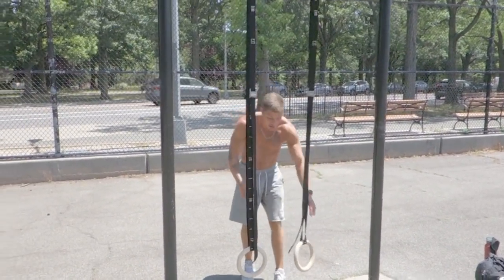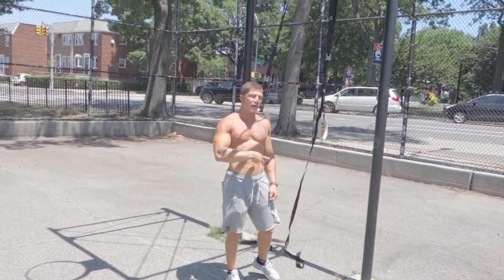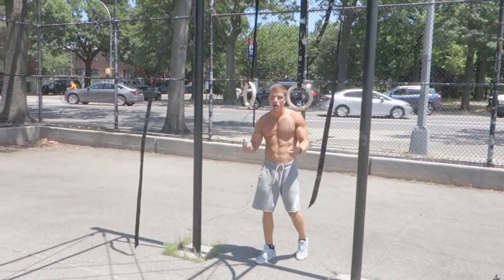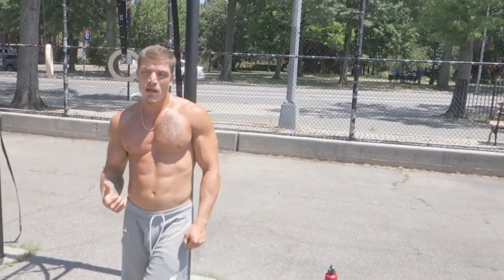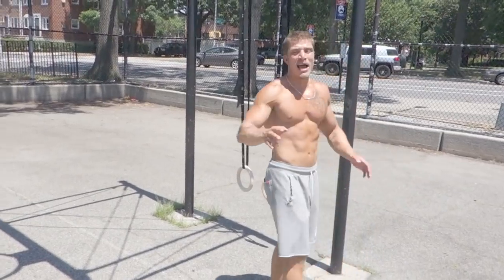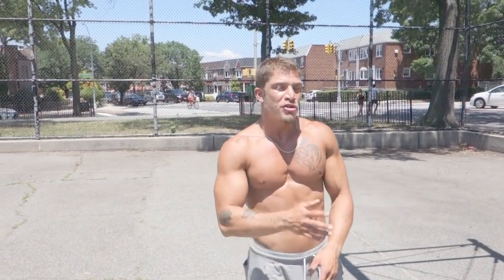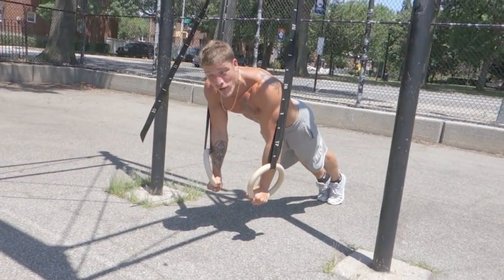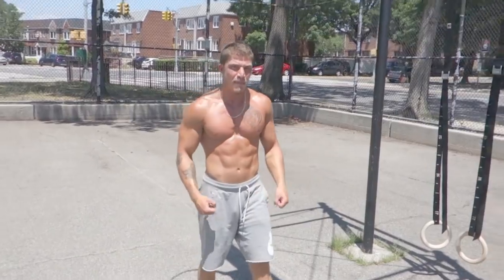Rings Workout for a Bigger Chest - BarNarturalPrez | Thats Good Money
BarNaturalPrez does a rings workout for a bigger chest.These different chest exercises will make your chest stronger and build muscle mass.